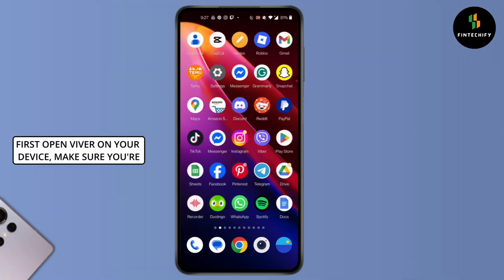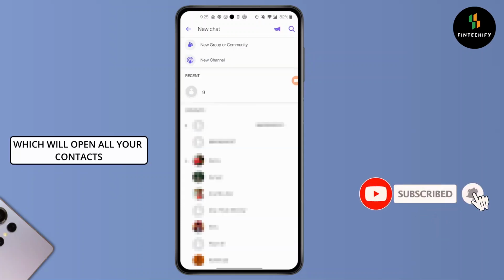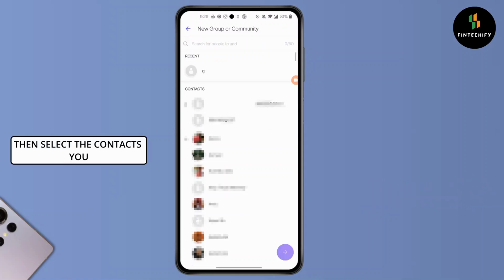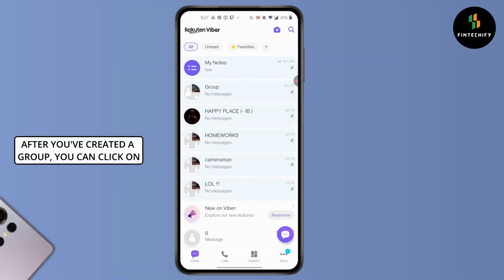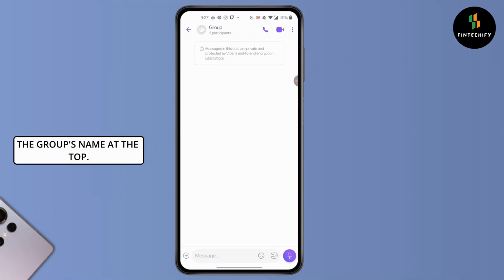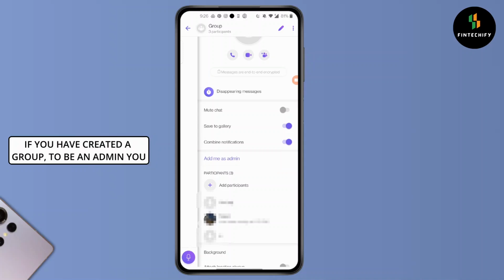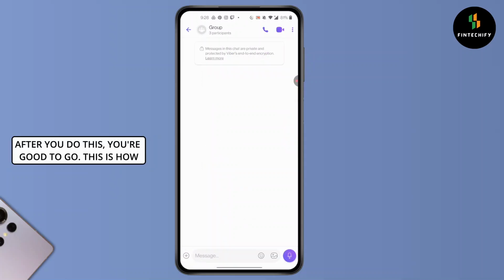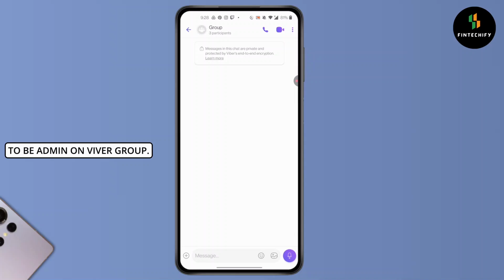How to Be Admin On Viber Group | Make Admin in Viber Group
Welcome to our step-by-step guide on How to Be Admin On Viber Group _ Make Admin in Viber Group! If you want to manage a Viber group and gain admin privileges, this video is for you. We’ll show you how to become an admin in a Viber group, make other members admins, and manage group settings effectively. These tips will help you take full control of your Viber group and ensure smooth group management.